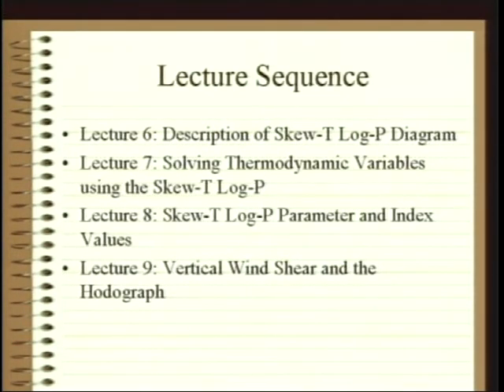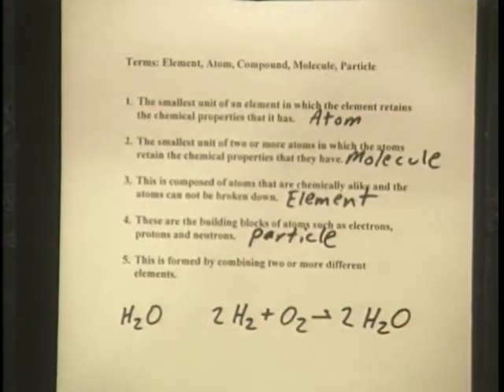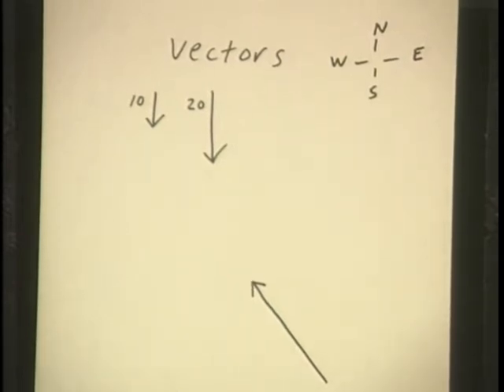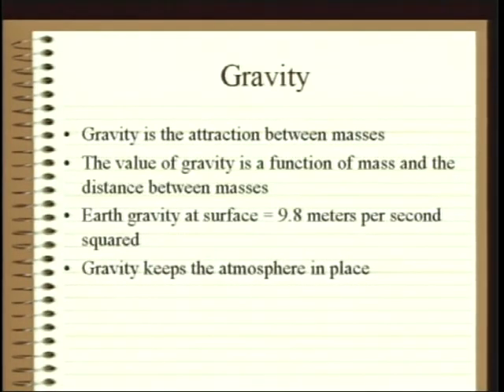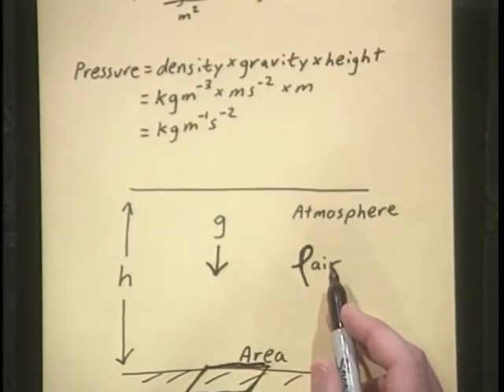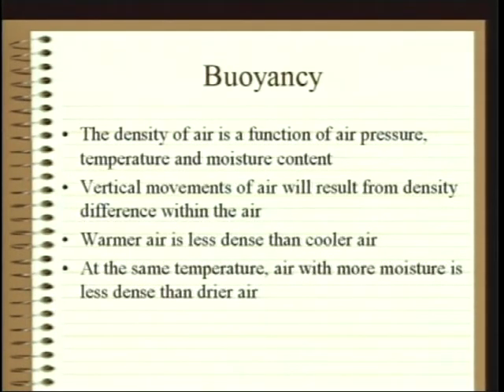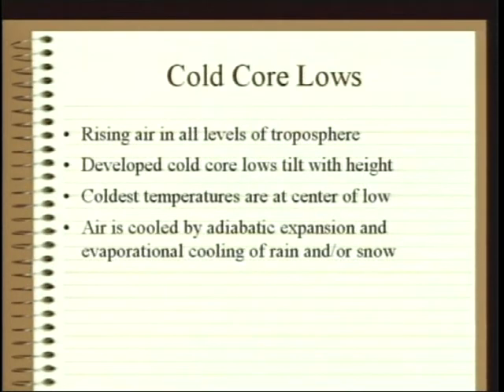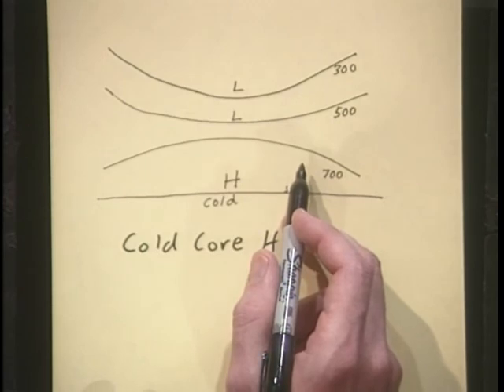Thermodynamic Meteorology (GR 4913) Lecture 1 - Introduction